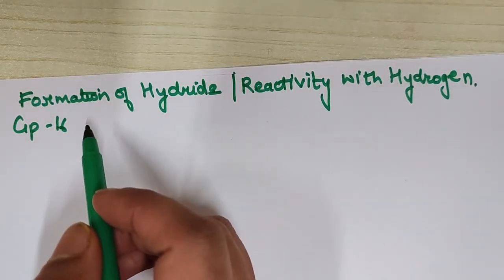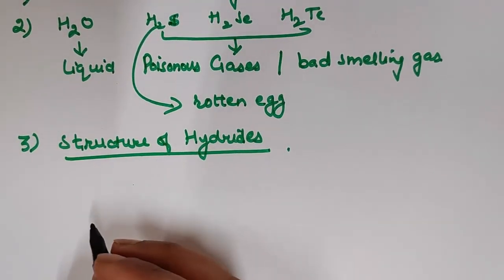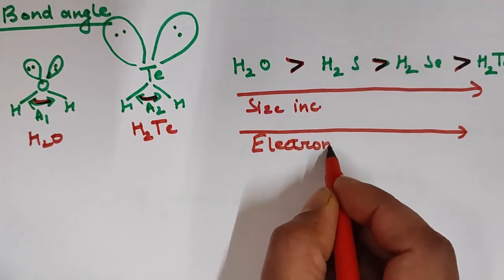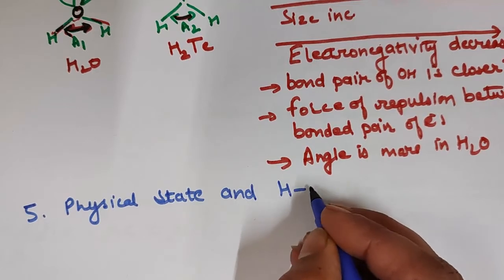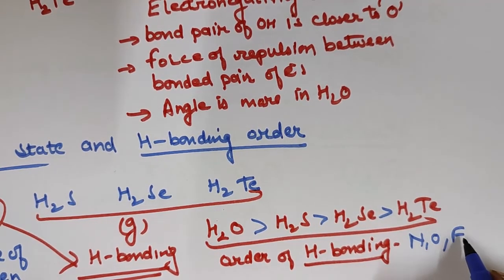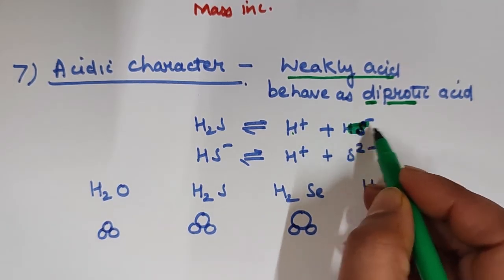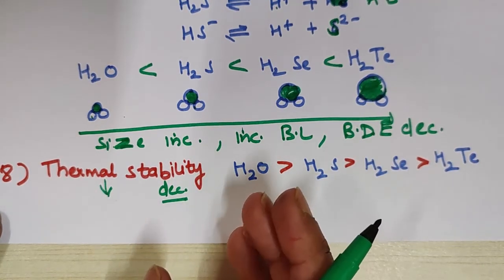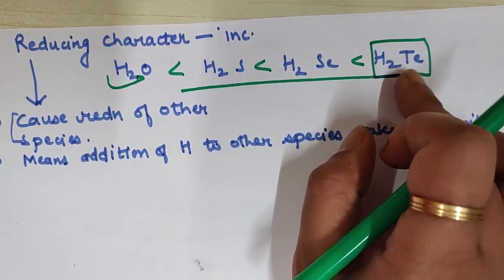Formation of hydrides by group 16 elements of p block. (L 14)